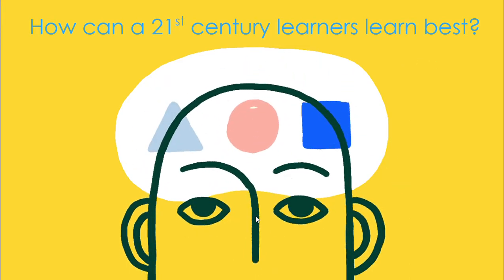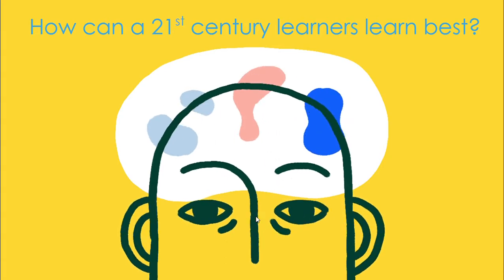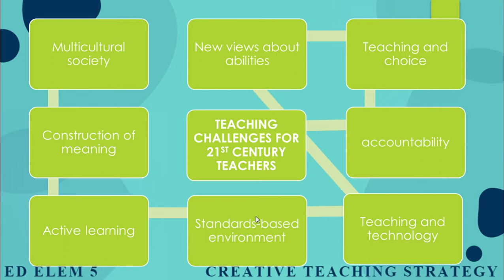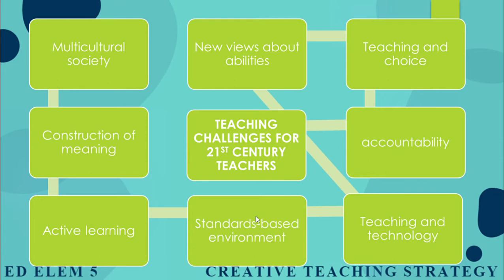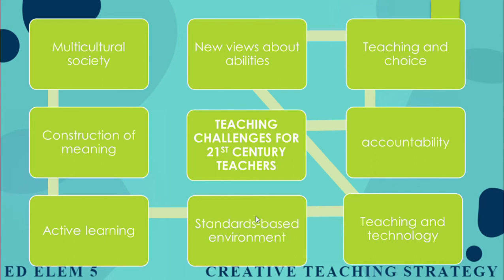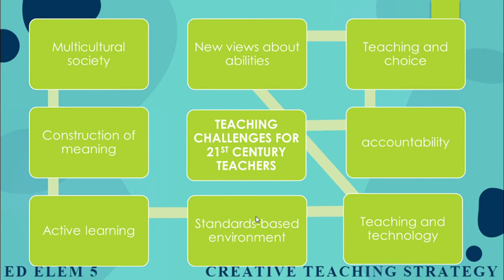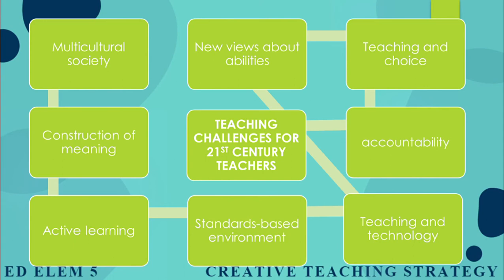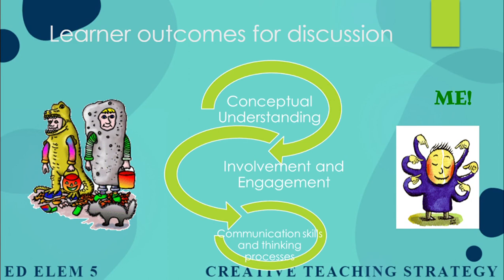Teaching Strategies Math